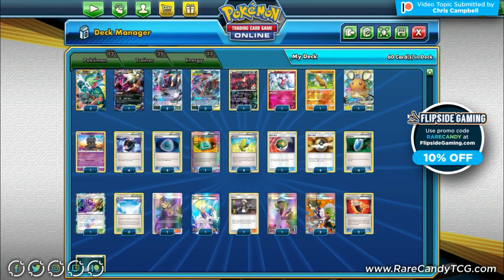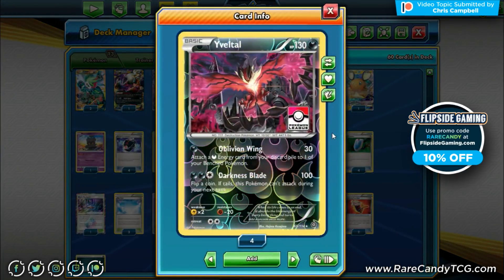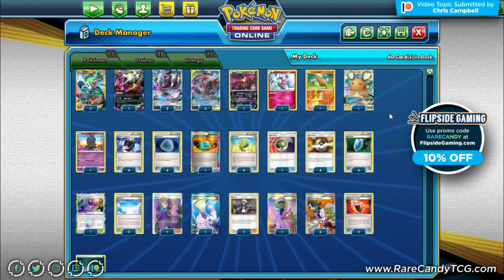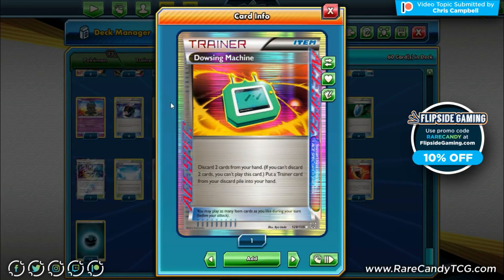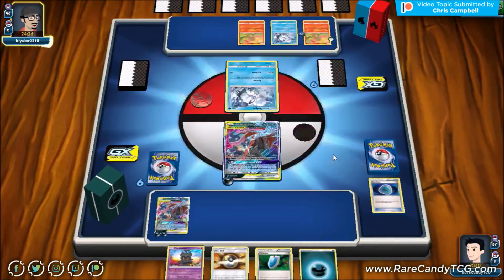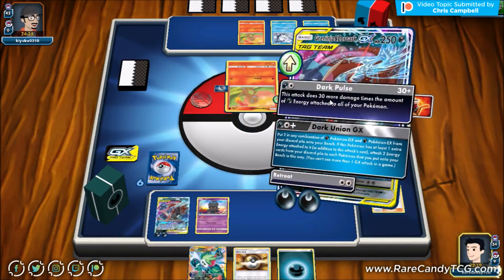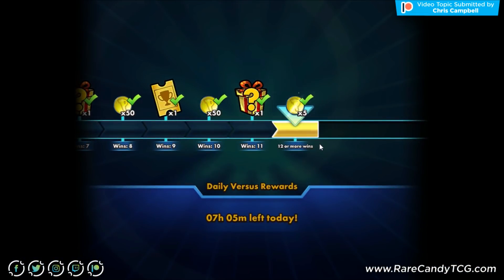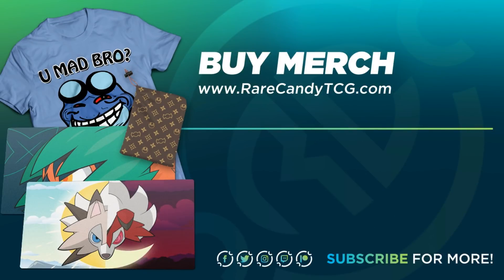Greninja & Zoroark GX Deck - PTCGO Gameplay (Expanded Format)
Not every new card from Unbroken Bonds, especially Greninja & Zoroark GX, are best suited for the Standard format. Thanks to powerful trainer cards like Dark Patch and Max Elixir, Greninja & Zoroark GX looks like it might be better suited for the Expanded format. Eric goes over the deck profile for this expanded Greninja & Zoroark GX deck, then tries it out on Pokemon TCG Online. Thanks to GlitchXCity for the music.